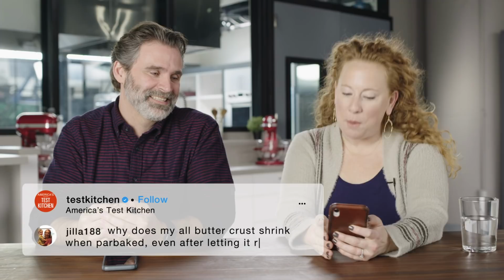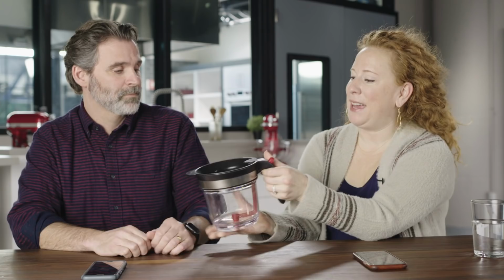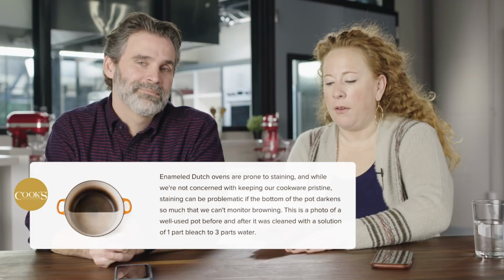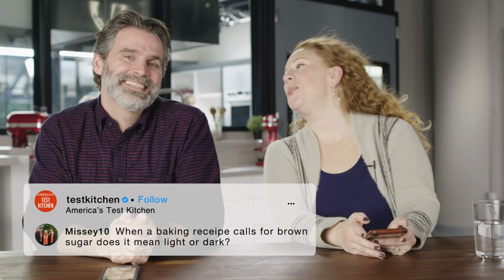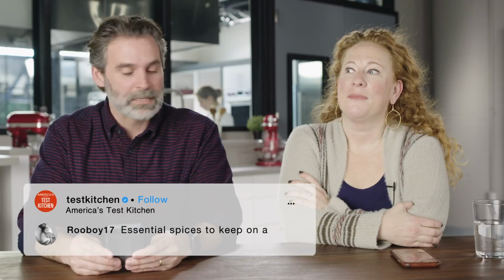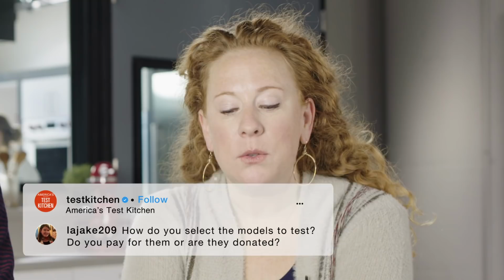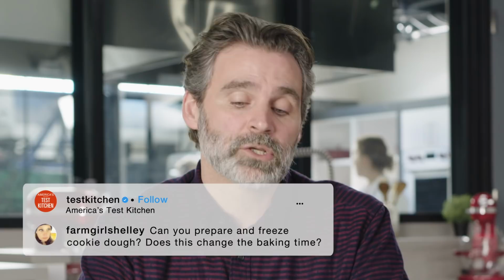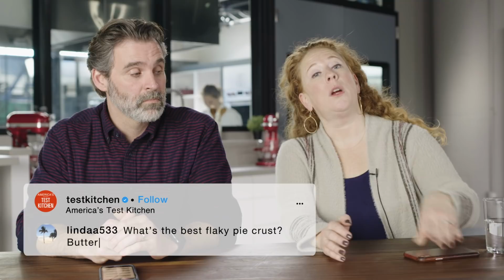Ask the Test Kitchen with Keith Dresser and Ashley Moore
Welcome to a new series–Ask the Test Kitchen–where we sit down with ATK employees for an unfiltered, unscripted Q&A.